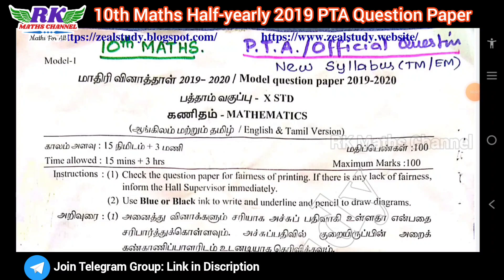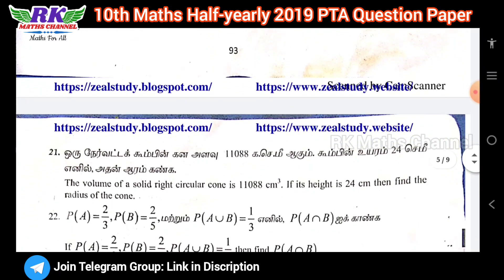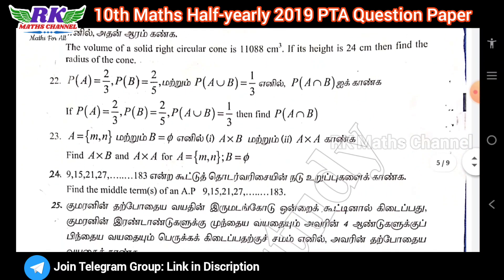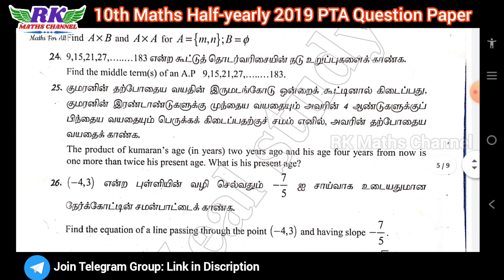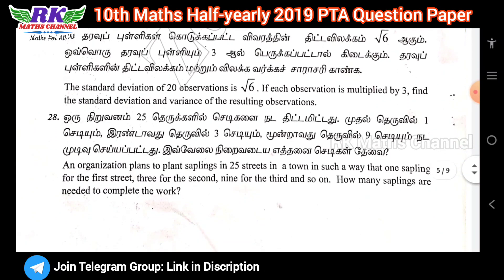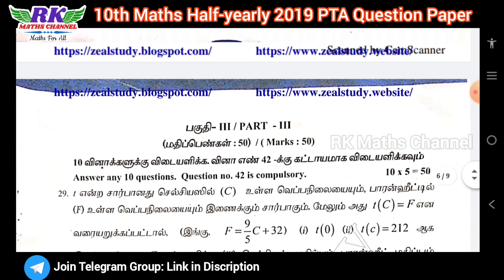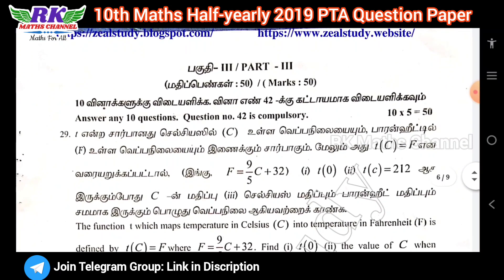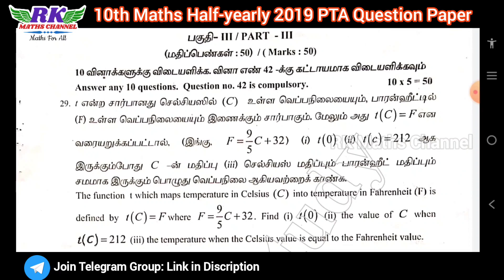TN 10th Maths|Half-yearly Exam 2022|Maths 2020 PTA Question Paper 2|TM & EM